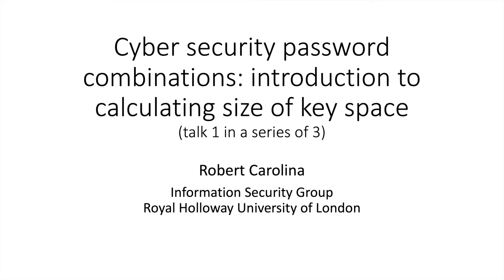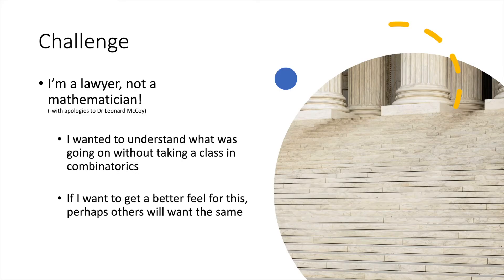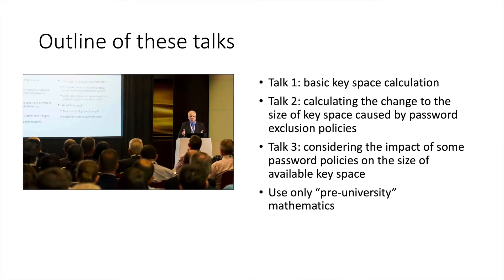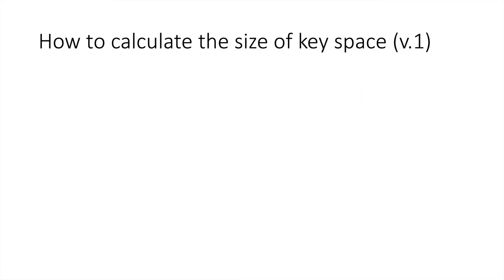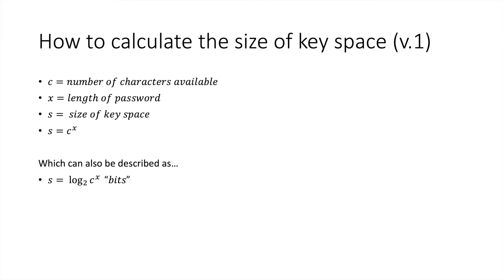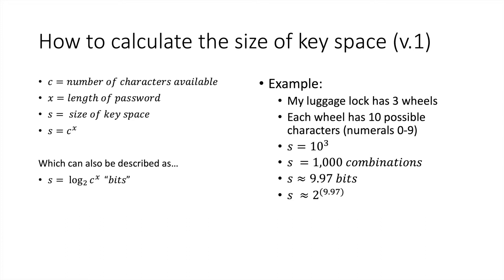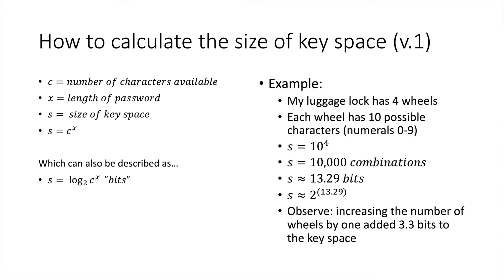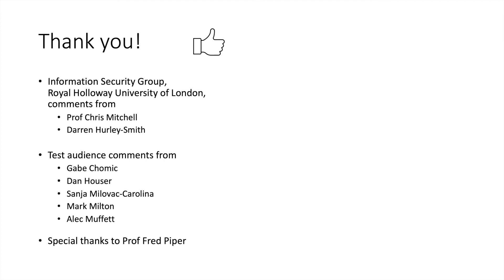Calculating size of key space part 1 of 3: the basics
Introduction to calculating the number of password combinations available. Understanding number of combinations expressed in "bits".